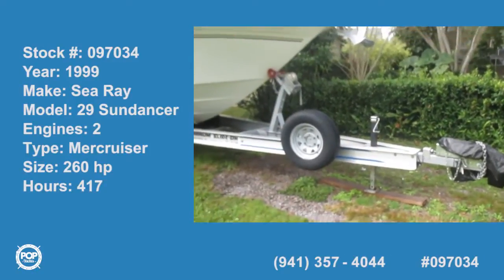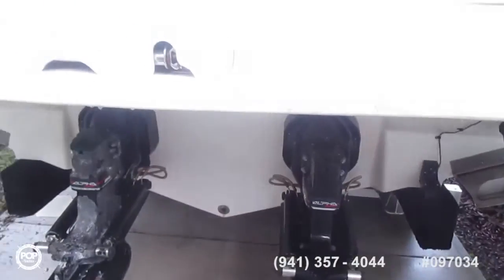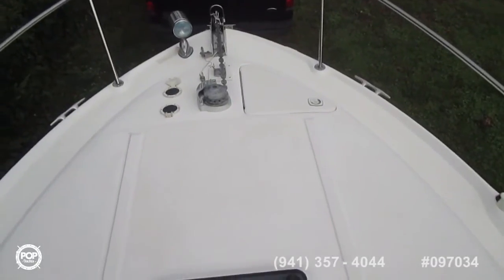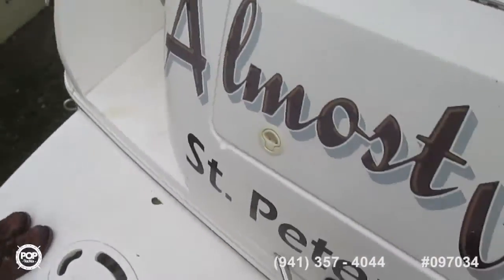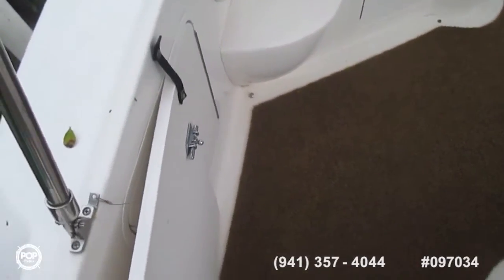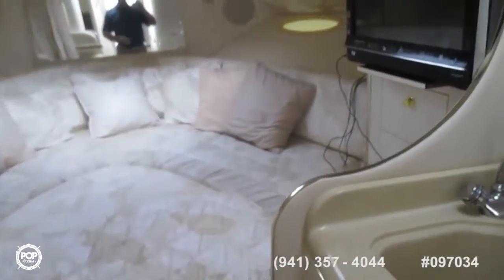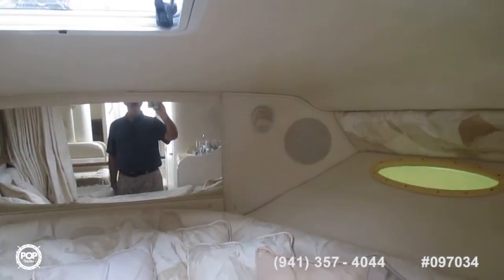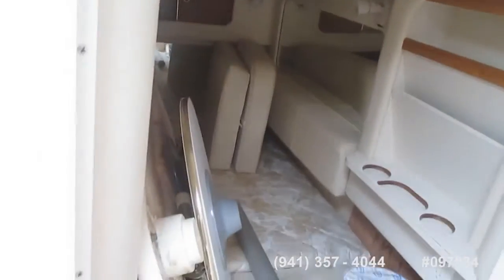Turn-key and Ready to Go with the Larger 5.7L Engines!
1999 SEA RAY 290 SUNDANCER

Twin Gas MerCruiser 260HP 5.7L EFI I/O's

Includes 1 year old Owen and Sons triple axle trailer

This is an out of water stored, well maintained SEA RAY 290 SUNDANCER that's turn-key and ready to go!

This SEA RAY has always been either lift stored/and or trailered and engines always fresh water flushed with after each use with the custom installed, easy to use Flush Kit.

It is powered by the larger 5.7L EFI engine package, delivering a faster out of the hole shot and overall better performance than the smaller 4.3L or 5.0L optional engine packages for this model.

COCKPIT & DECK FEATURES: Extremely comfortable seating arrangements; helm chair with flip-up bolster; removable cockpit dinette table; aft bench seat; lounge seating to port of captain's chair; updated cockpit carpet runners; double stitched upholstery in great condition; windlass anchor system; aft storage compartment on transom, extended swim platform with retractable ladder; bimini top with full eisenglass enclosure and ample storage throughout.

CABIN FEATURES: Carbon Monoxide Monitor; Deep-Pile BCF 44 Ounce Carpet; Sunbrella Interior Carpet Runners; 12V Lighting; 12V Accessory Outlet; Phone Outlet; 120V GFI Protected Outlets; Accent Pillows; Clarion Stereo System 12V AM/FM/CD Unit with 6-Disc CD Changer Amplifier; w/Speakers and w/Cockpit Remote Control; In-Floor Storage;  Salon/Dinette: Filler Cushions; 12V Lighting; Accent Mirrors; Dinette Seating (converts to a berth) with Storage below; and Storage Gunwale Cabinets.

GALLEY: Molded Fiberglass Gel-Coast Counter top; SS Handrail; Microwave Oven; 12V Power Vent; Dual-Voltage Refrigerator; Storage Drawers; Upper and Lower Storage w/Designated Plate and Glass Storage; 120V Recessed Two Burner Stove w/Corian Cover; and Trash Receptacle. Forward double V-Berth (Island-Style) w/Storage below; Hanging Locker; Mirrored Rope Locker Bulkhead Storage; Gunwale Cabinets; and Privacy Curtain.

HEAD: Full Fiberglass Enclosed Privacy Head w/Shower and Curtain; VacuFlush Head System; Mirror; Storage, Medicine Cabinet w/Mirrored Door; Vanity w/Sink Faucet and Storage below; and 12V Lighting and Power Vent.

MID-STATEROOM: Privacy Door; Double Berth; Storage Compartments; Sliding Window; and 12V lighting.

ELECTRONICS & TECHNICAL: RAYTHEON VHF Marine Radio w/Antenna; GARMIN GPS Map 546s; Lowrance 3500 Depth Sounder w/Alarm; ITT JABSCO Remote Spotlight; Clarion Stereo Remote at Helm; and all standard 1999 SEA RAY 290 SUNDANCER Illuminated Helm Instrumentation.

ADDITIONAL FEATURES: Air Conditioning/Heating w/Reverse Cycle System w/Custom Integral Vent System; AC/DC Power Distribution Panel;

Gas KOHLER Generator (not currently working, needs to be serviced); Hot/Cold Pressurized Water System (hot water tank needs replacing); Automatic 12V Bilge Pumps; 12V Blowers; and Hydraulic Trim Tabs.

This Sea Ray 290 is a great running boat that's been cared for and needs a new home ASAP.